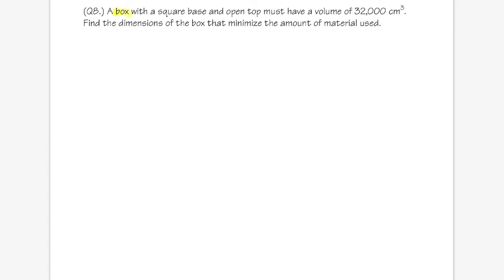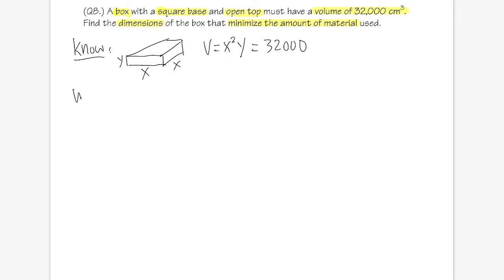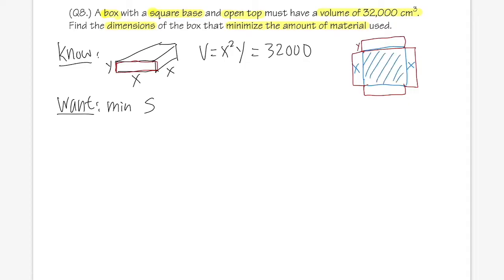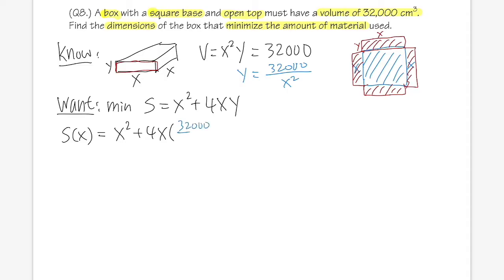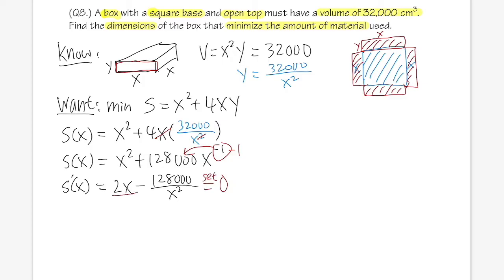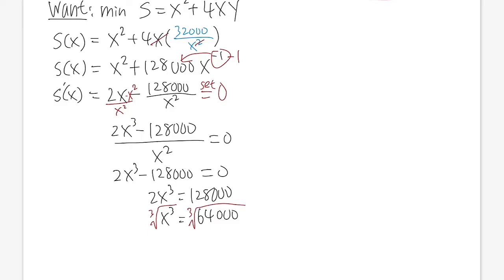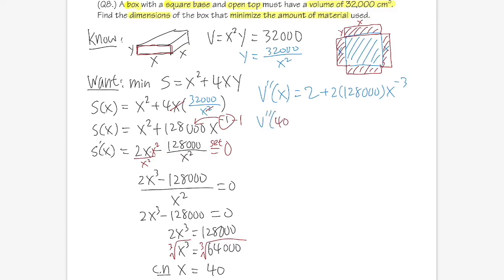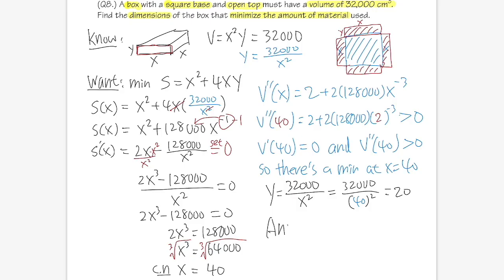Optimization: A box with a square base and open top must have a volume of 32,000 cm^3...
A box with a square base and open top must have a volume of 32,000 cm^3. Find the dimensions of the box that minimize the amount of material used.

Learn how to solve optimization problems for your Calculus 1 class.
This problem is taken from the Single Variable Calculus textbook by James Stewart, 9th ed.